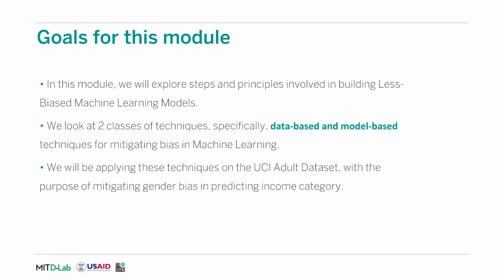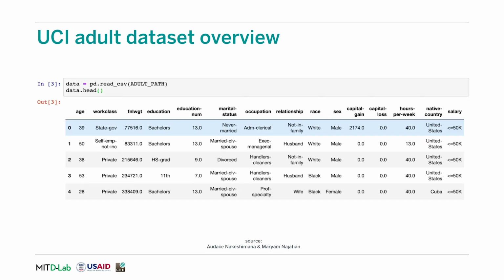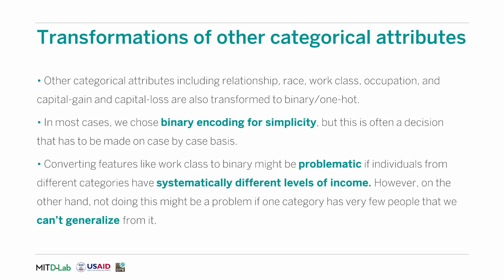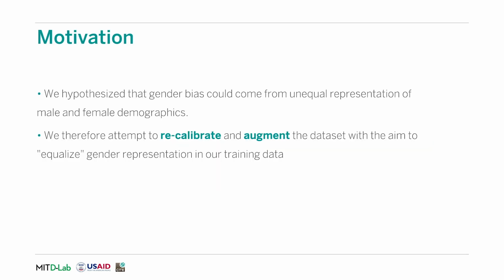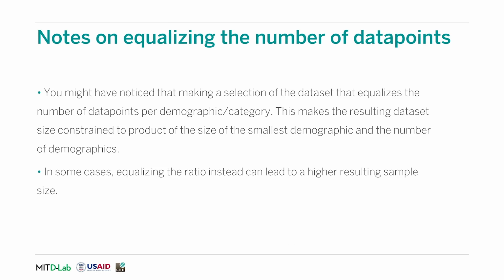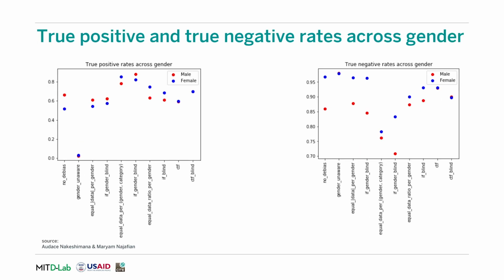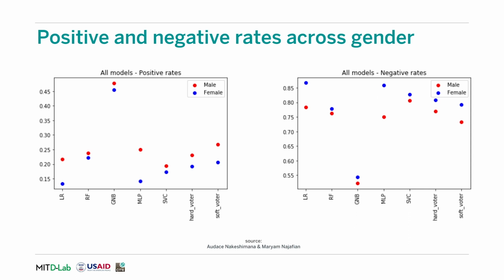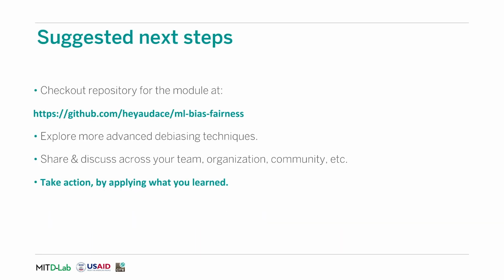Case Studies with Data: Mitigating Gender Bias on the UCI Adult Dataset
MIT RES.EC-001 Exploring Fairness in Machine Learning, Spring 2020
Instructor: Audace Nakeshimana

This video explores  principles involved in building less-biased machine learning modules and data-based and model-based techniques for mitigating bias. These are then applied to the UCI adult dataset.